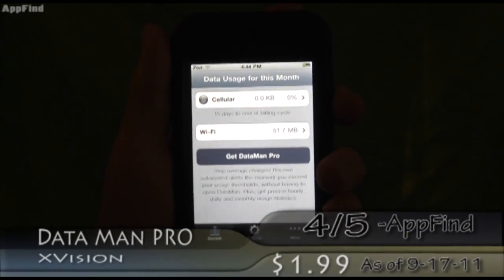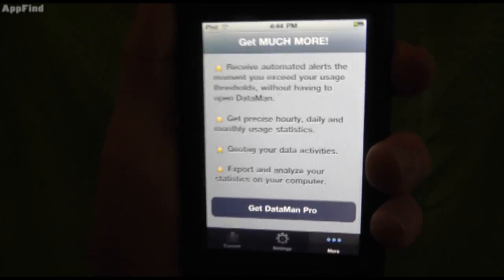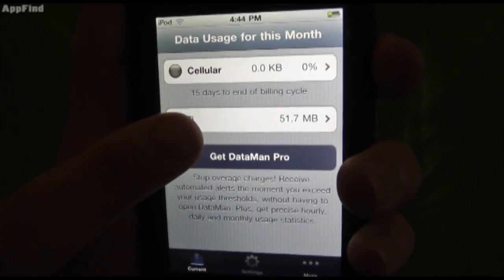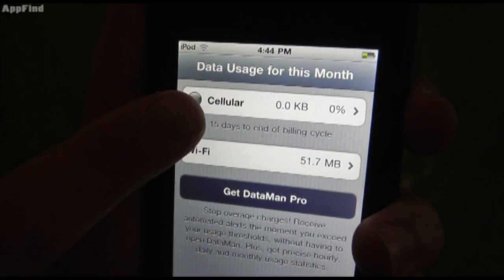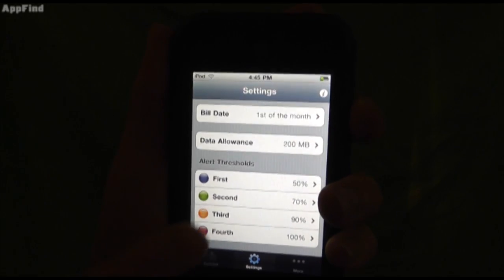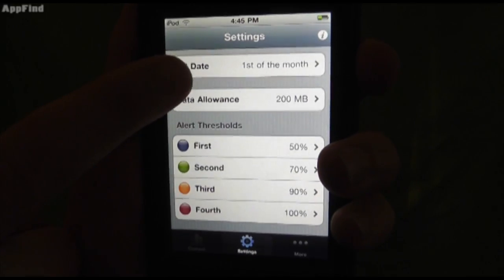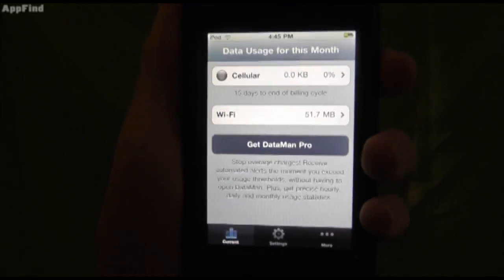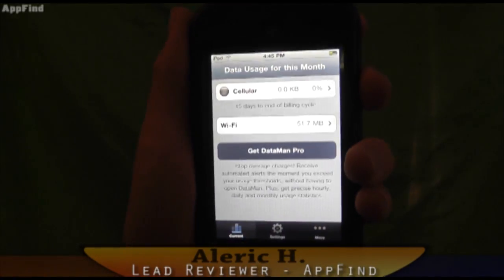DataMan Pro App Review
WWW View description for details! WWW

DataMan Pro
XVision
4/5 stars according to AppFind
[✔] Should i buy this?

(Scan this code with a QR reader on your ipod [Free in appstore search"QR reader"] and your ipod will instantly be taken to the download page for the app!)

This Review Is Sponsered By...
INSaNiiTeH

Request An App Review in the comment section below!

This video is based on the views and opinions of AppFind
and do not in any way represent official descriptions,
ratings, etc.

The price displayed in this video and in this description is relative
to the time and date of the recording.

All AppFind apps were legally purchased from the appstore.